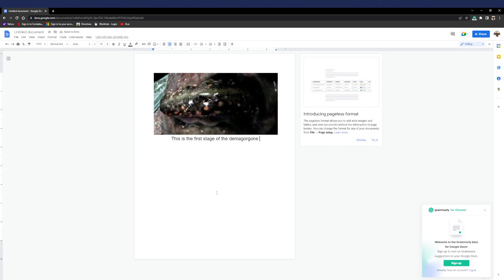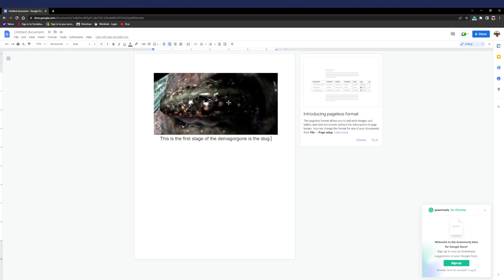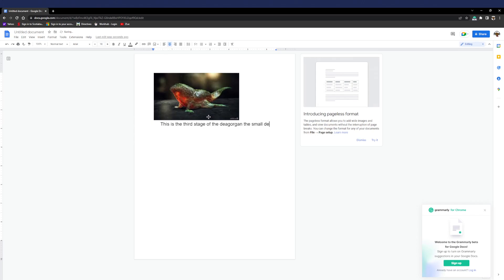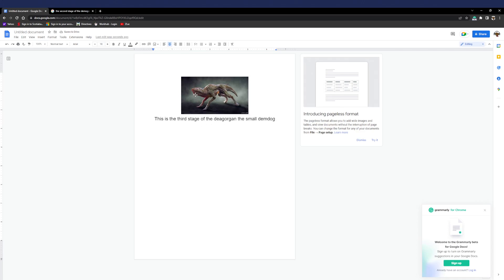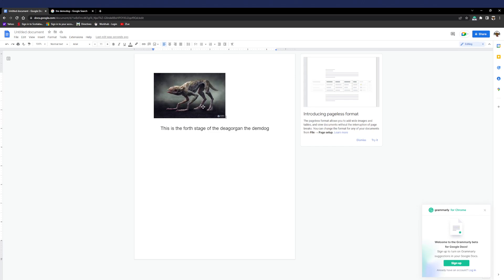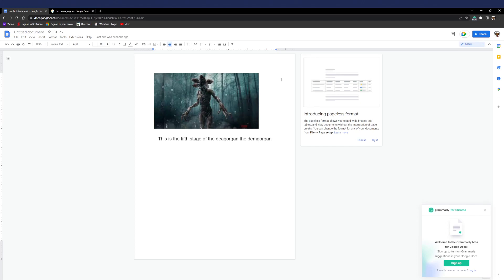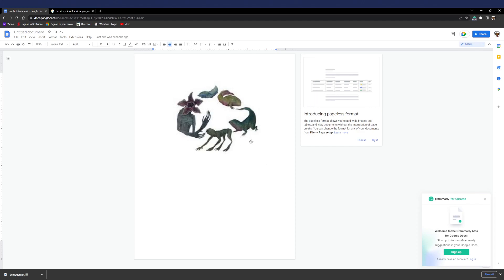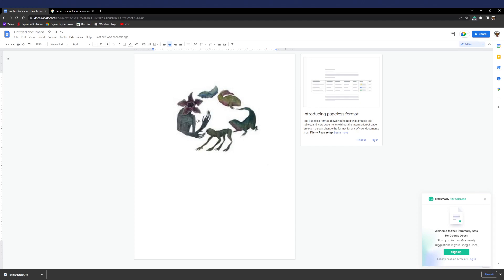life cycle of the Demogorgon